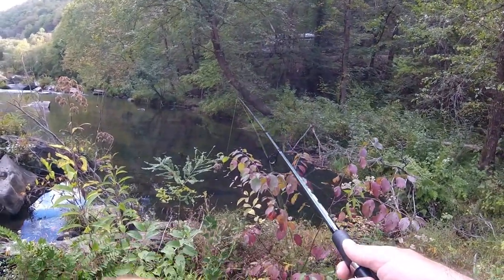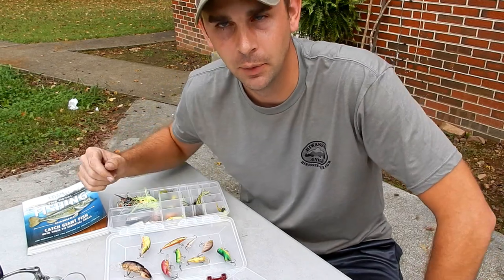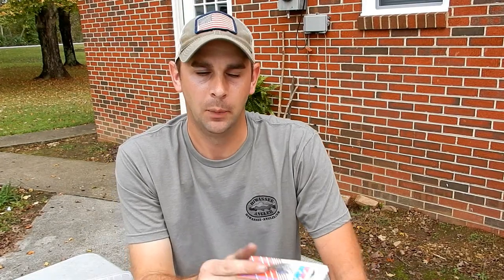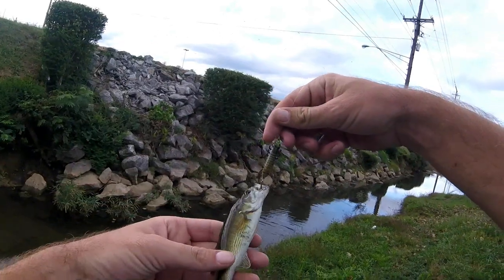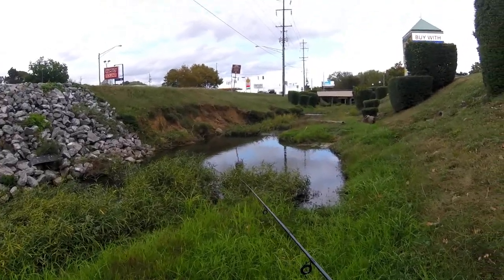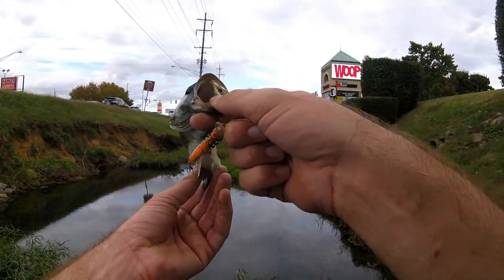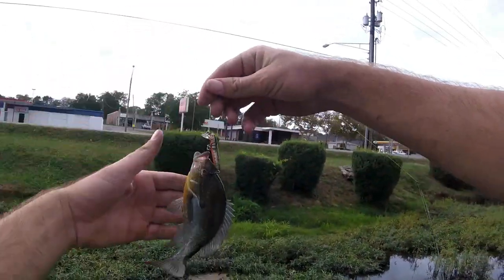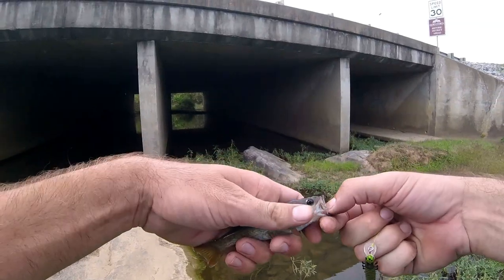the REBEL HELLGRAMMITE fishing test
Trying out a Rebel Hellgramite plastic micro  ultralight crank bait.  Hiwassee river and mouse creek in Tennessee

reebel hellgrammite
gopro hero 5
go to bass lure
go to creek lure